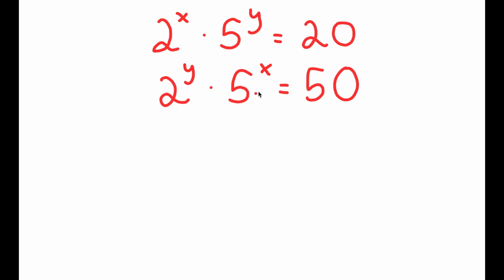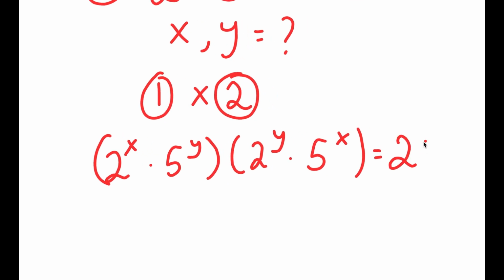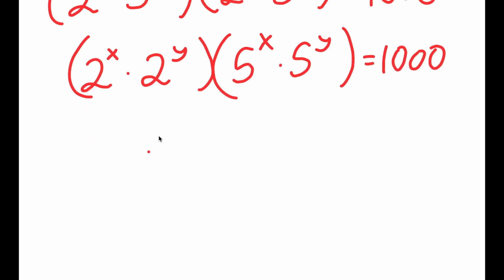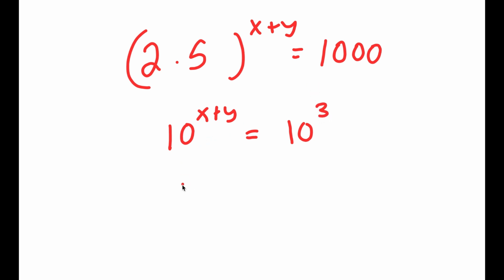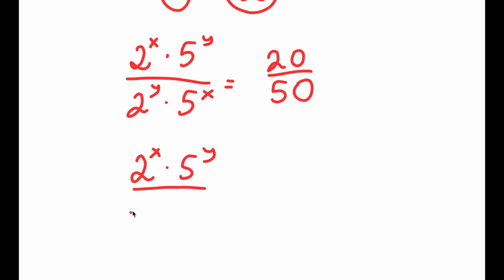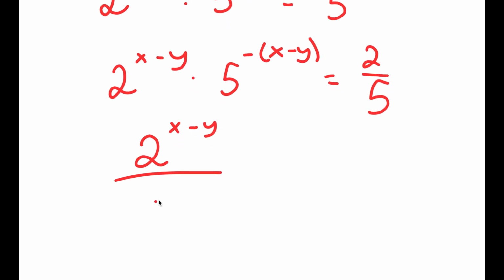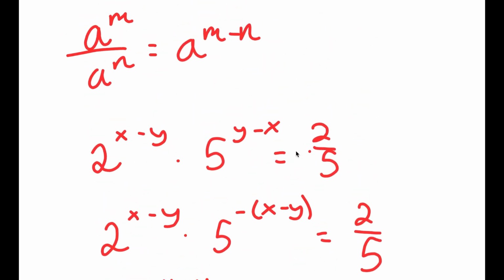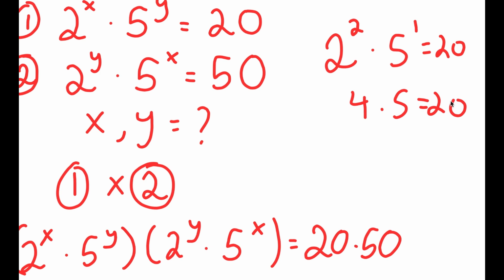Germany | Can you solve this ? | Math Olympiad